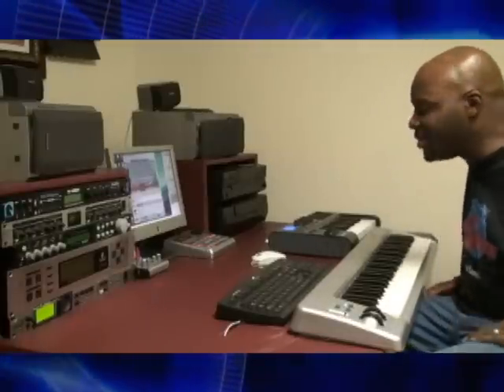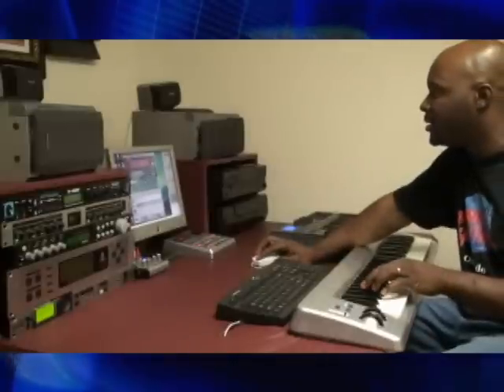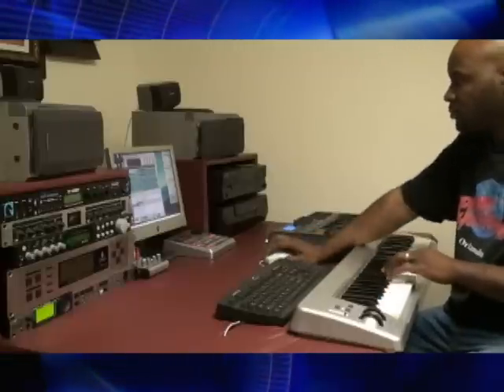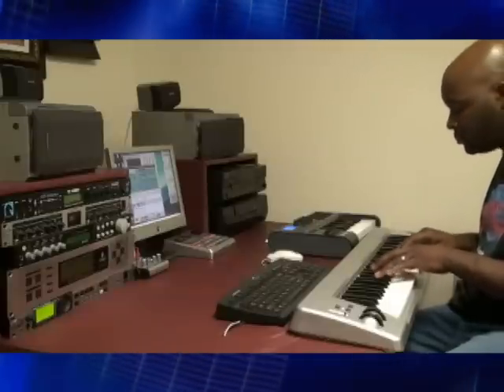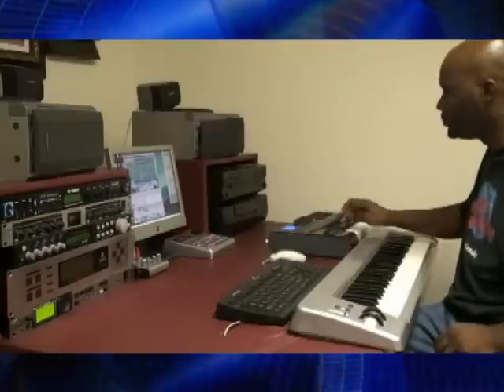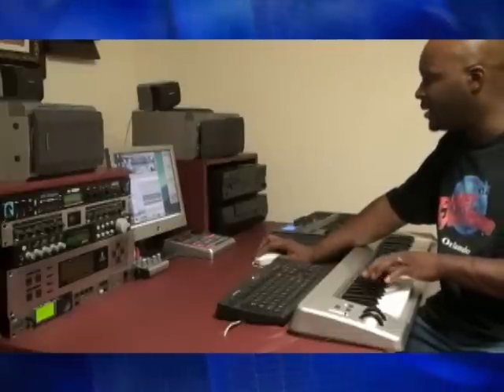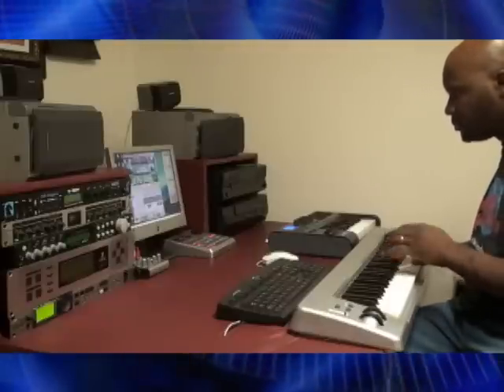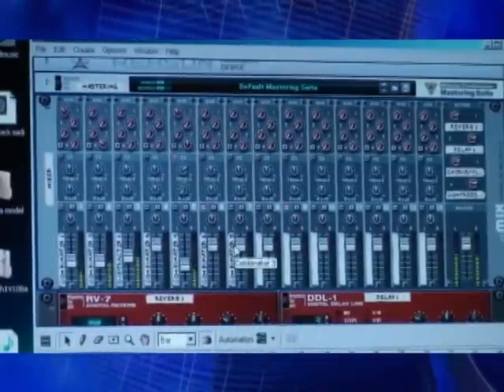flip making beat.avi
Me Making A Beat In Reason 4.0 Using My Pure Platinum Plugin Created By Me And Pat Kessee